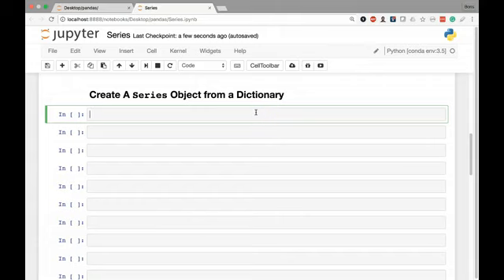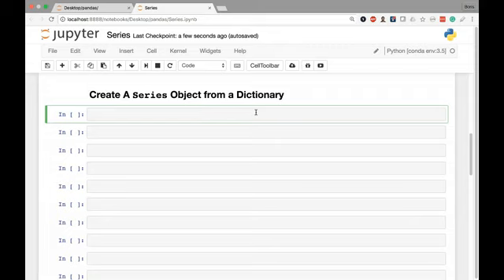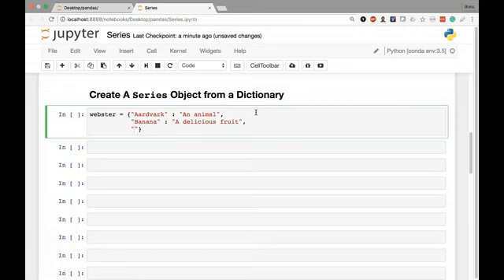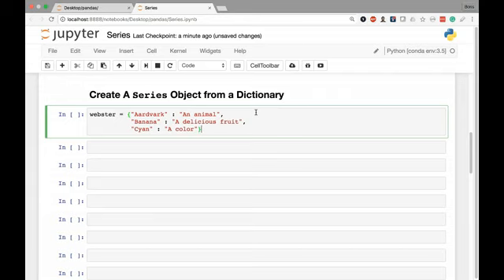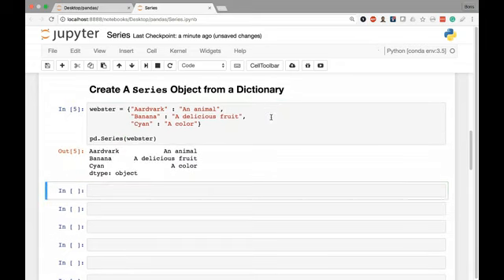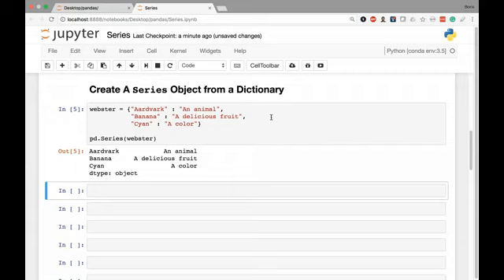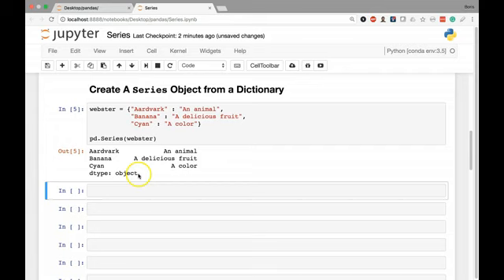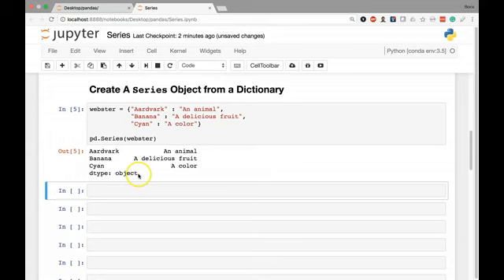create a series object from python dictionaries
how to create a object from list for series module